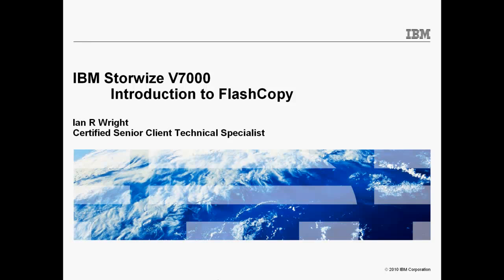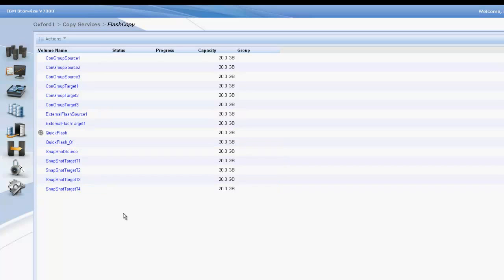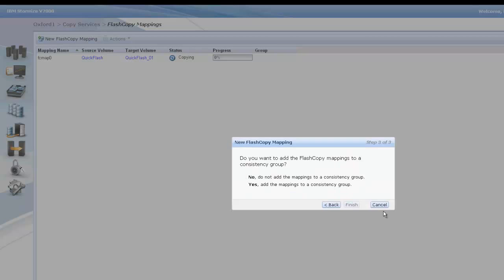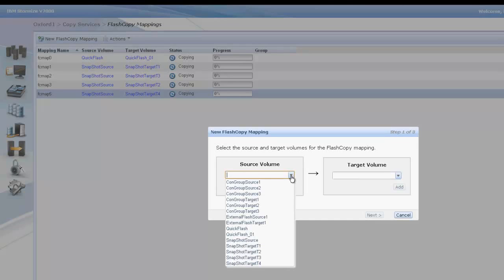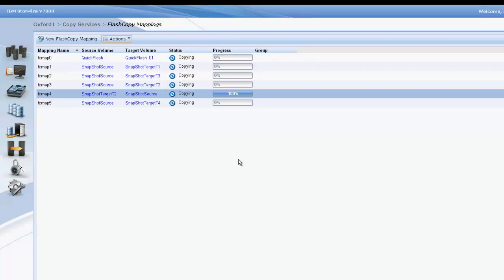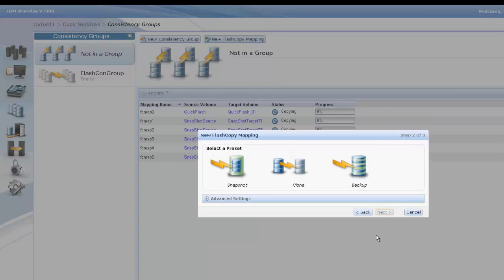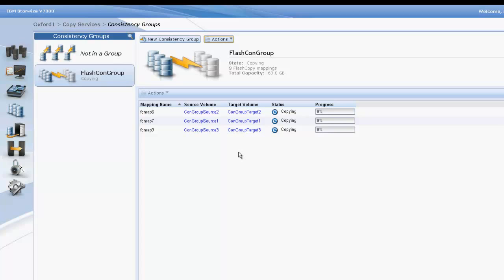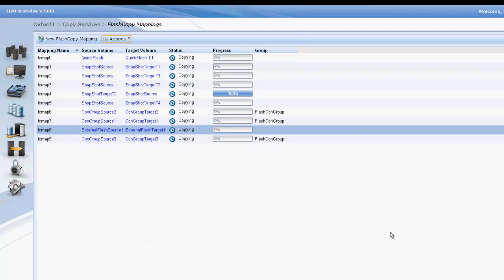IBM Storwize V7000 Inroduction to FlashCopy HD